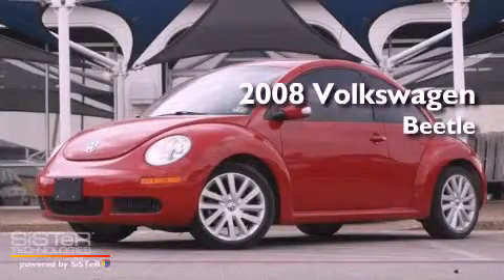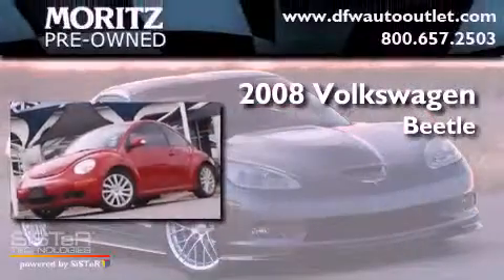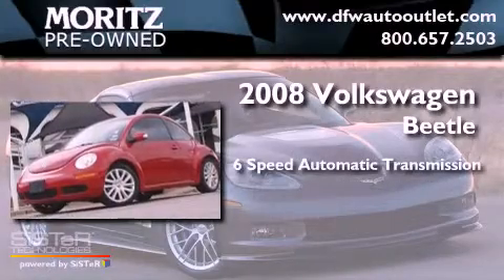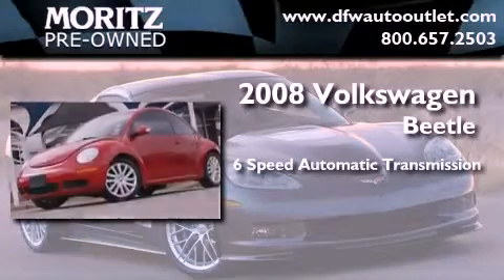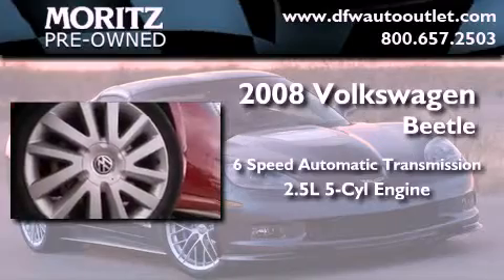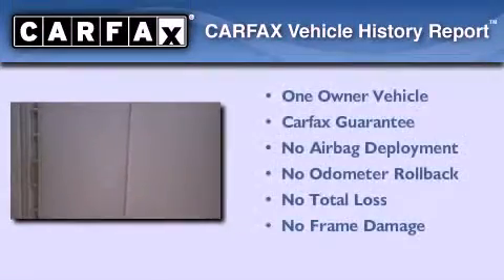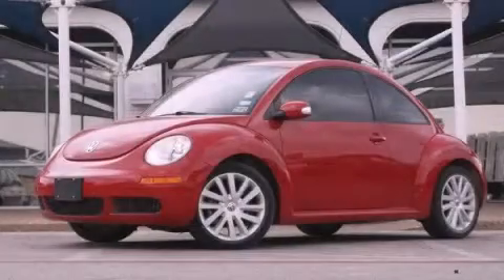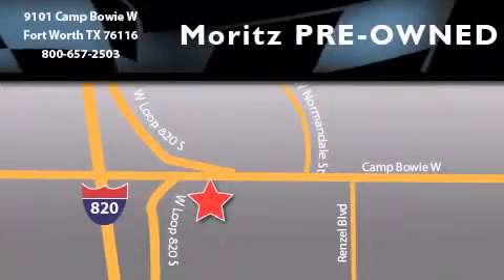2008 Volkswagen New Beetle Arlington TX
Year : 2008

 Make : Volkswagen

 Model : New Beetle

 Engine : Gas I5 2.5L/151

 Trans . : Automatic

 Exterior : Salsa Red

 Miles : 50,351

 Interior : Tan

 9101 Camp Bowie

 Used 2008 Volkswagen New Beetle Fort Worth TX